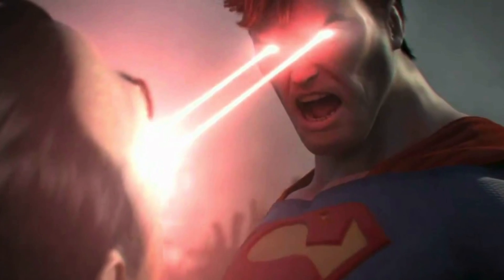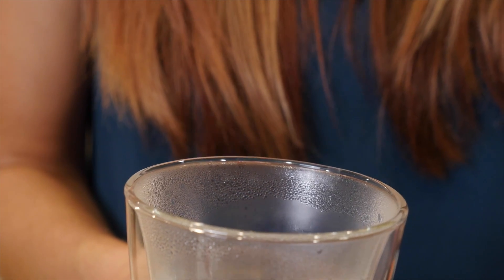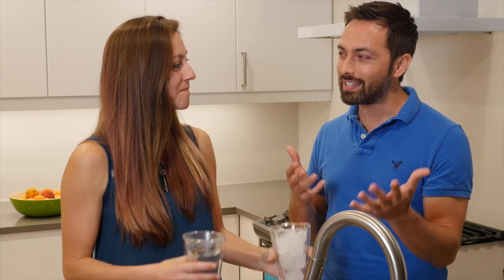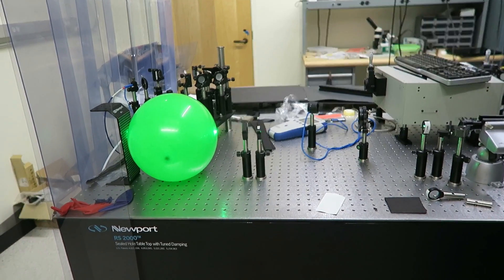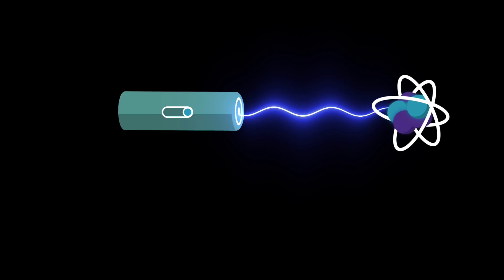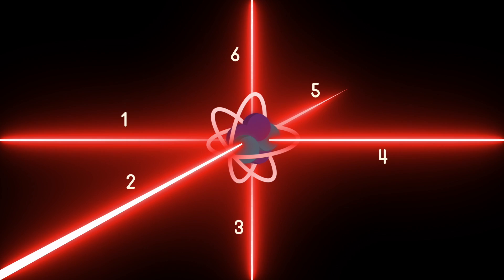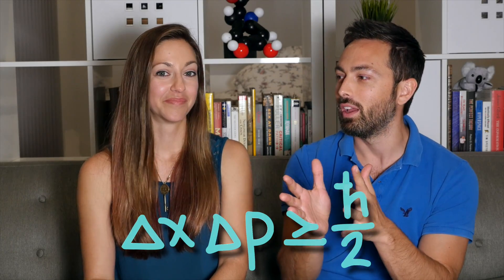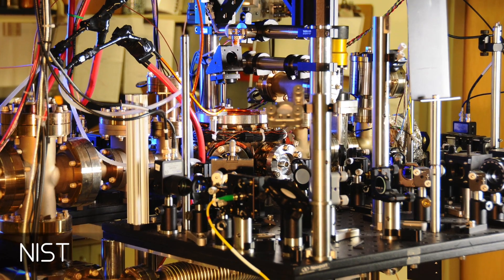How does laser cooling work?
How can light be used to cool atoms and molecules ? Lasers are known to burn things, fix eyes, and dance on powerpoint presentations. But they can also be used to cool objects to some of the coldest temperatures in the universe.

Creator: Dianna Cowern
Writer: Sophia Chen
Animations: Kyle Norby